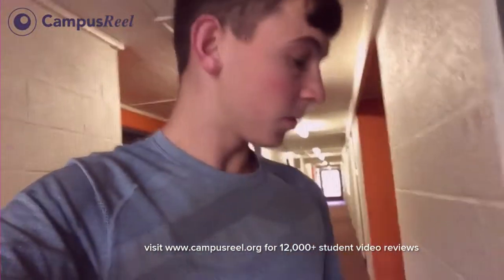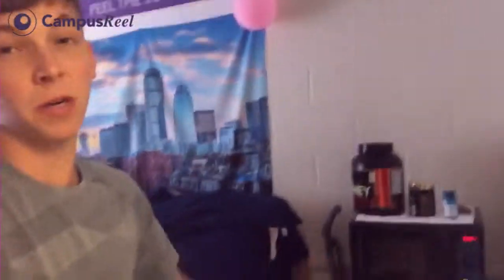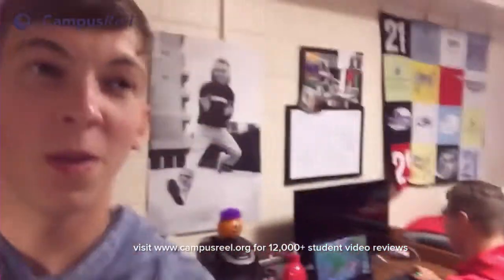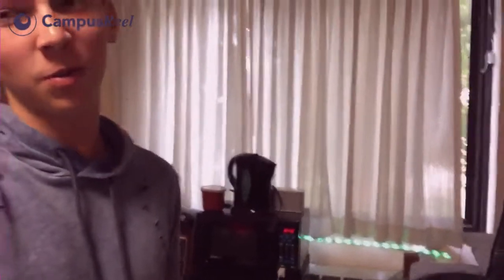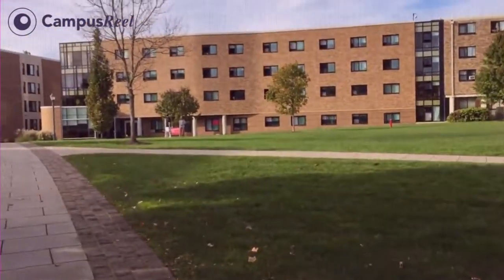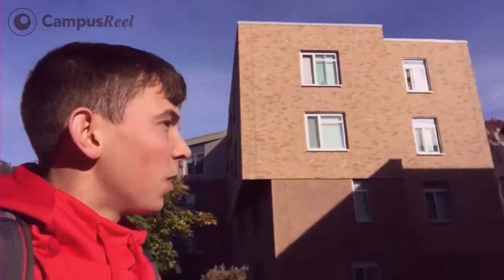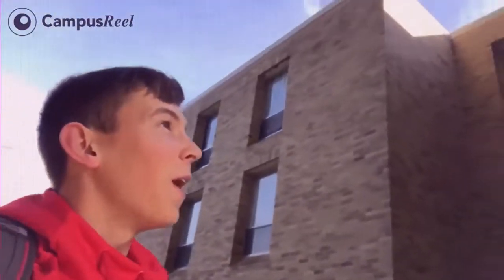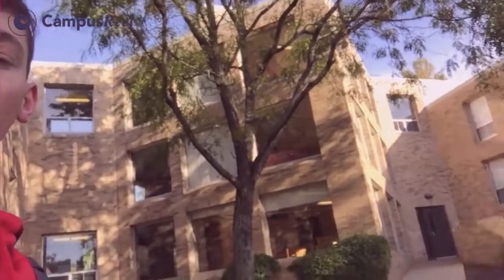ULTIMATE Dorm Room Tour | Fairfield University 2019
All About Dorms!. Dorms at Fairfield University, Thousands of real videos from hundreds of colleges